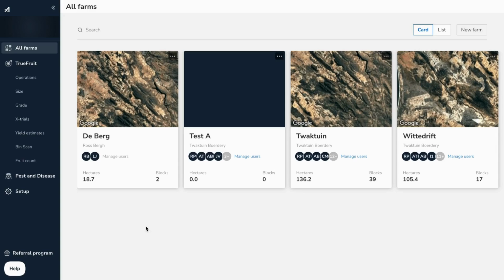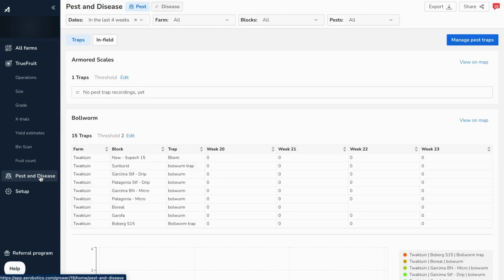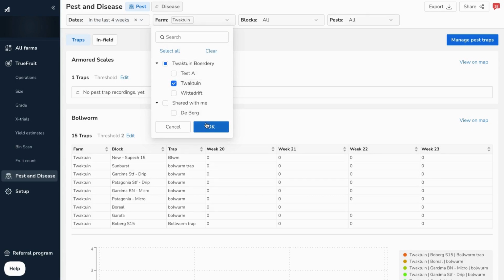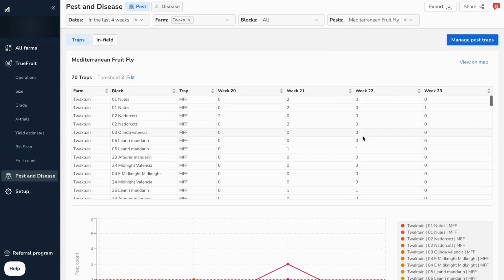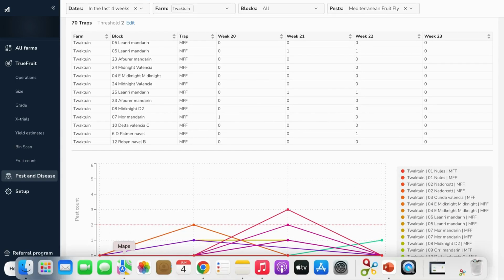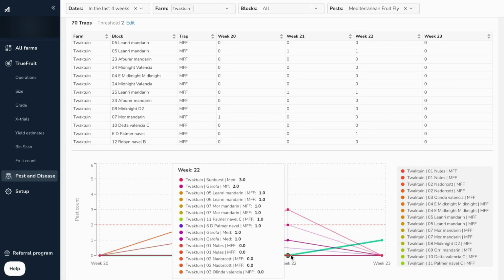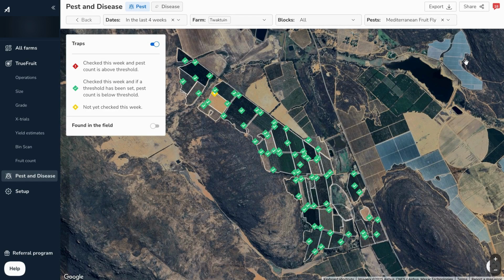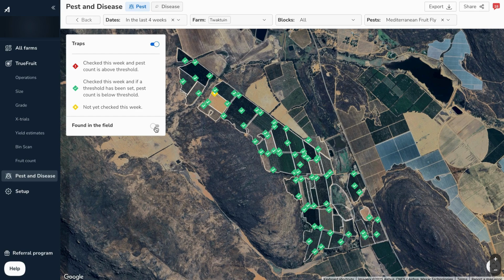Pest & Disease Demo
Watch this video to learn more on how Aerobotics' Pest & Disease tool works.